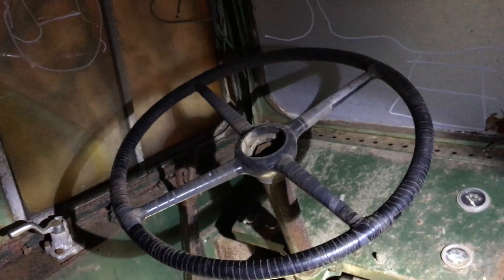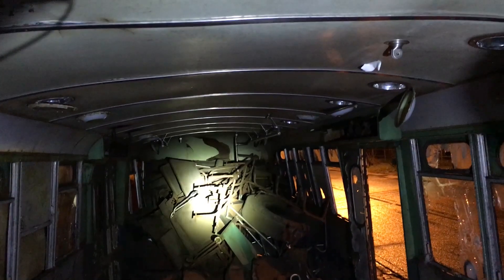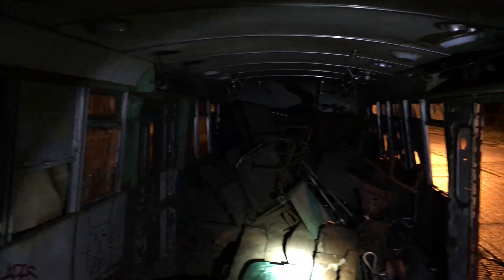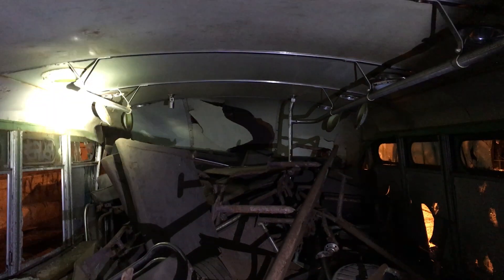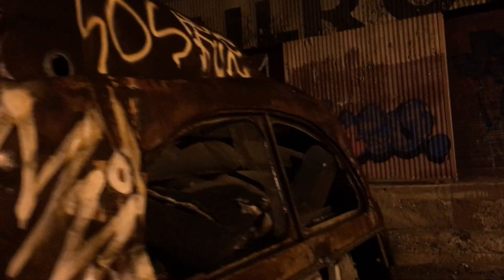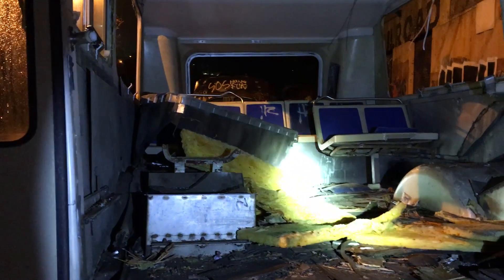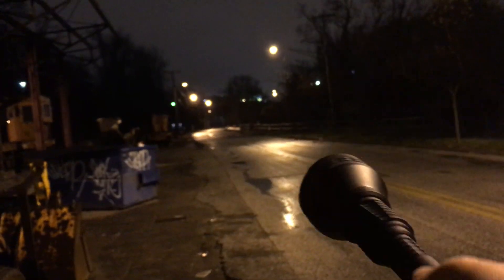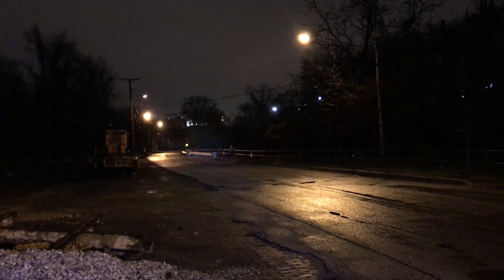Awesome Old Abandoned Trackless Baltimore Trolley Bus!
Follow Dan!